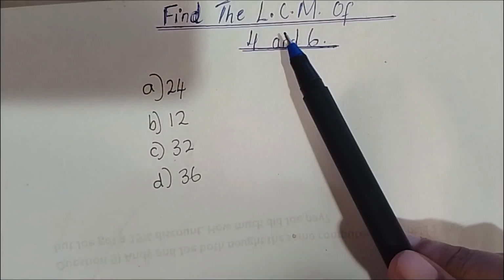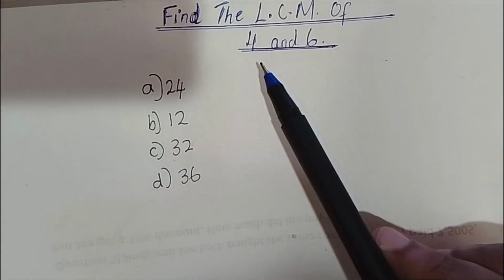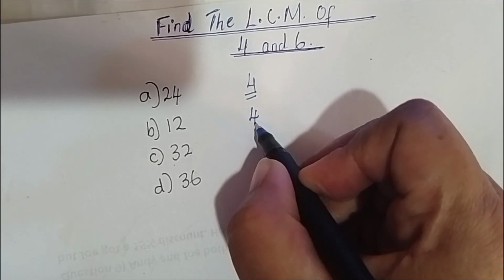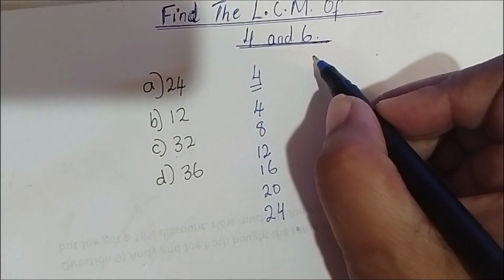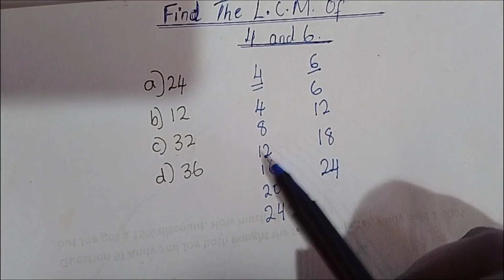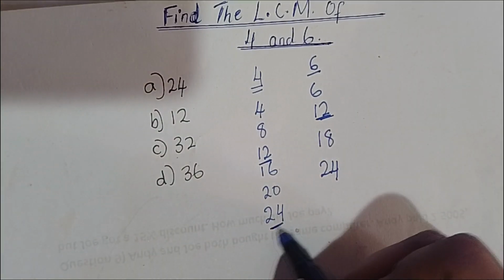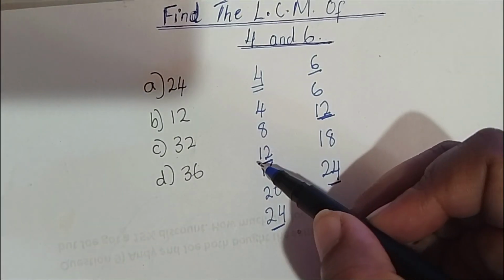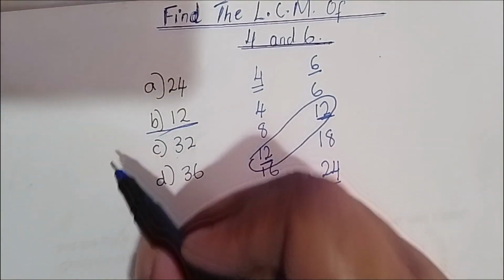Find the LCM Fast: What is the Least Common Multiple of 4 and 6?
Can you find the LCM of 4 and 6? Put your math skills to the test with this quick multiple-choice challenge! Finding the Least Common Multiple is a core skill for working with fractions, and we will break it down so it is super easy to understand.

Whether you are practicing division, multiplication, addition, subtraction, or learning about factors and multiples, building a strong math foundation is key. Drop your answer in the comments before the reveal!

Welcome to Basic Math—your go-to channel for mastering fundamental mathematical skills! Whether you are practicing basic arithmetic like addition, subtraction, multiplication, and division, or tackling fractions, decimals, percentages, and pre-algebra, we make math simple and fun.

Test your skills with our multiple-choice math quizzes, puzzles, and step-by-step tutorials designed for students, parents, and self-learners. Build your confidence with numbers one question at a time!